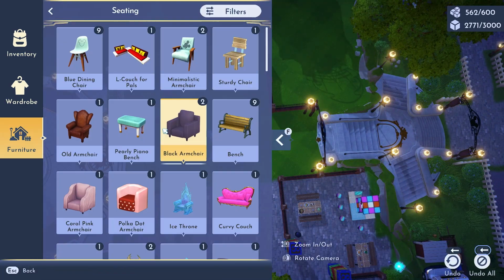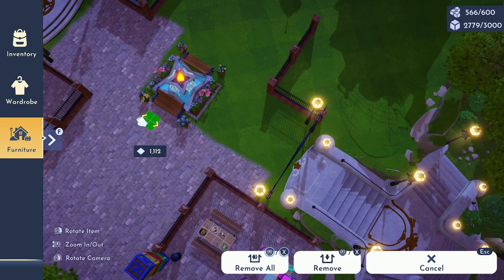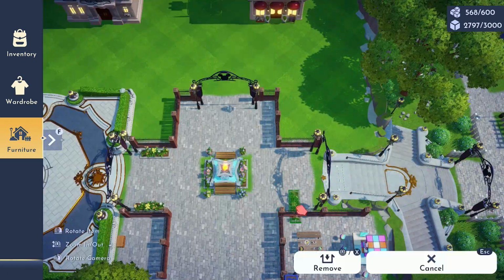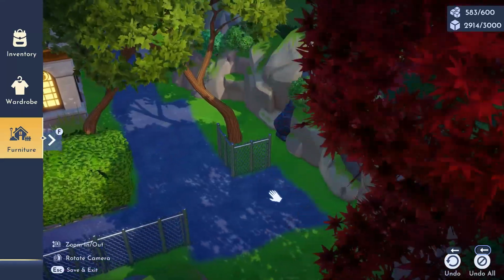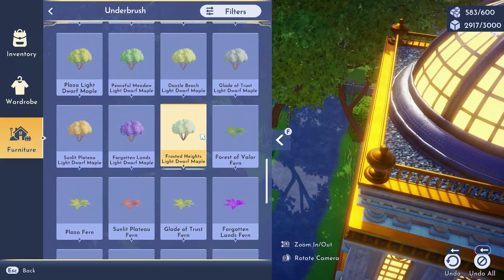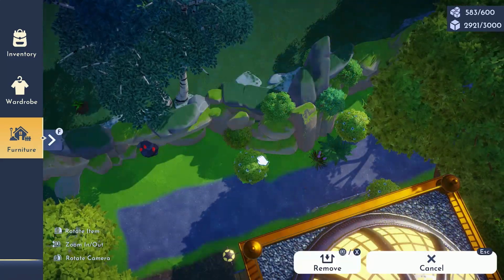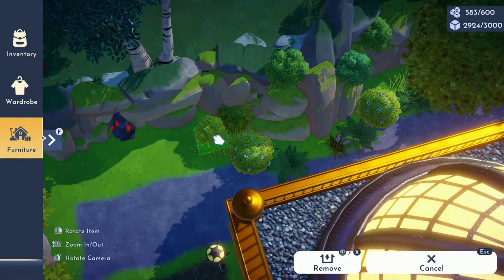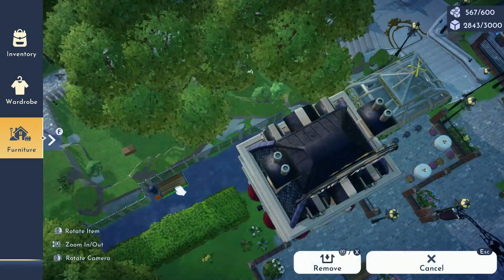Plaza Makeover! / Town Square Speed Build / Disney Dreamlight Valley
Hello friends! I have spring fever, so I decided to tear down part of my Plaza and start over! Well, spring fever is my excuse. This video is part 1 of my re-design, and we will be building a town square!